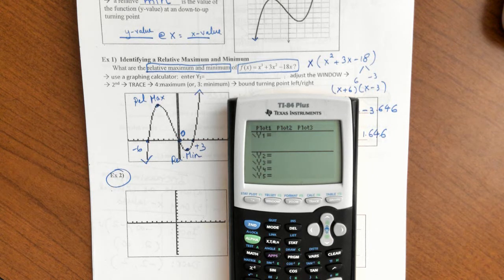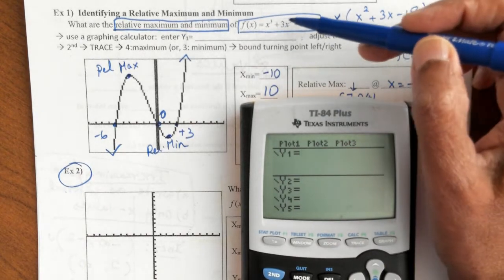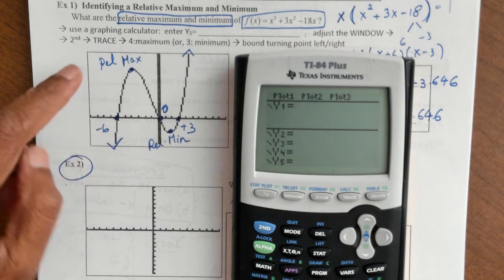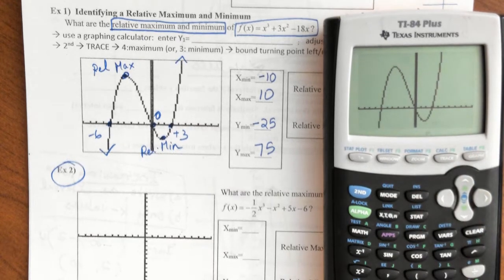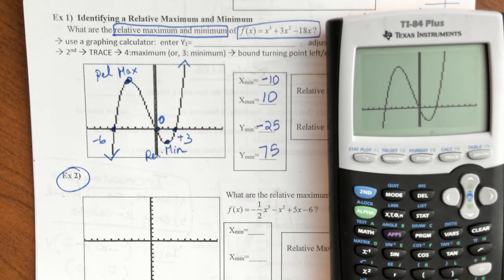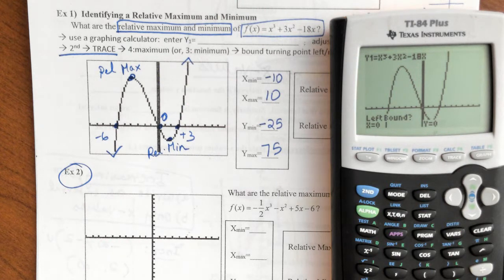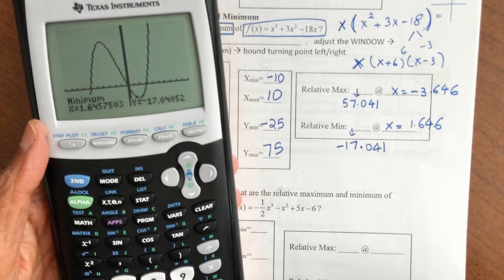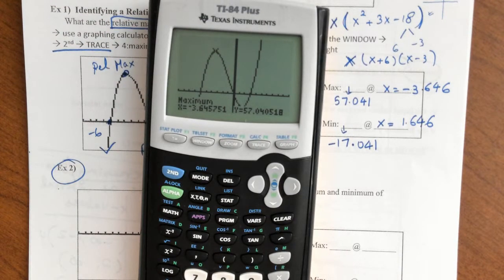Graphing Calculator steps for Max/Min